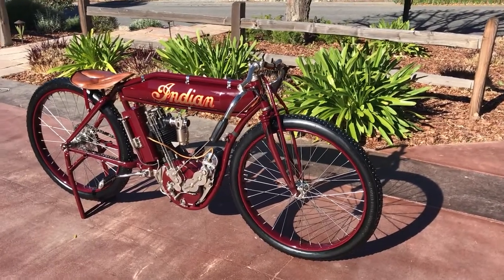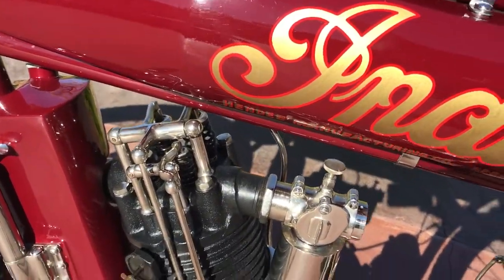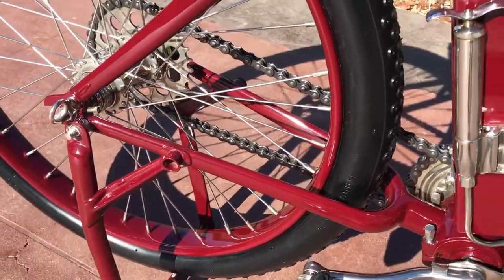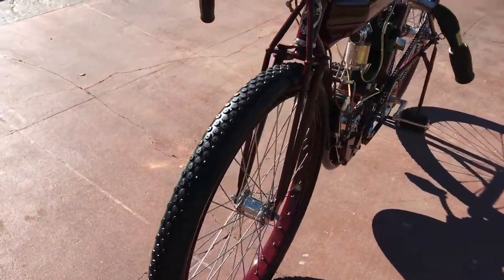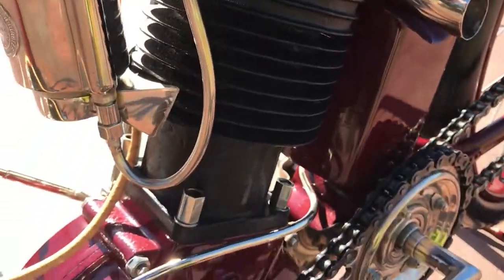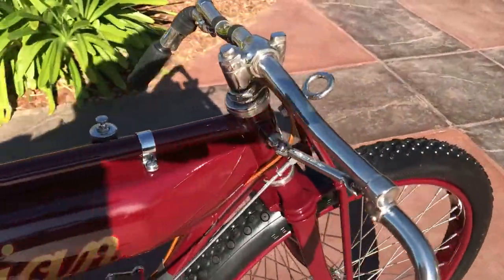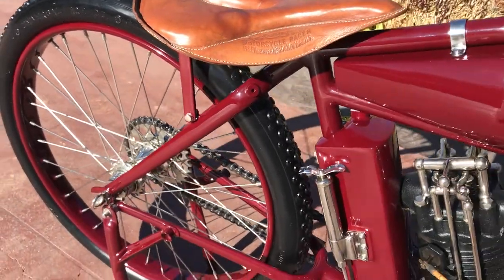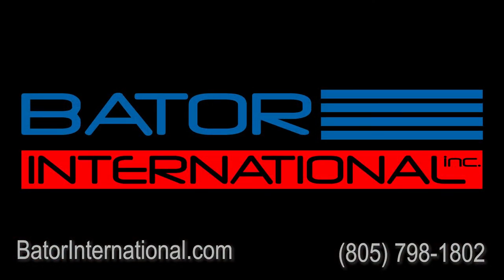1912 Indian Board Track Racer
Take a closer look at this amazing 1912 Indian Board Track Racer with Glenn Bator. This bike is part of the Harmon Collection and is available now on our web site. Be sure to stay up to date on all the amazing Harmon Collection items that we are currently in the process or sorting.